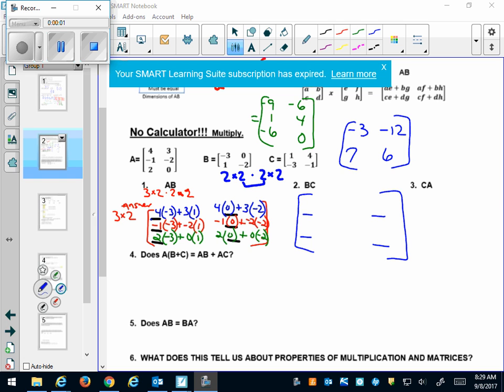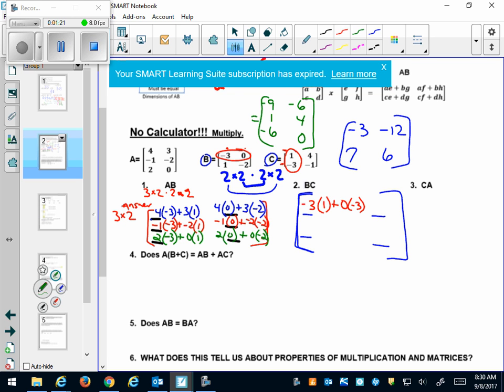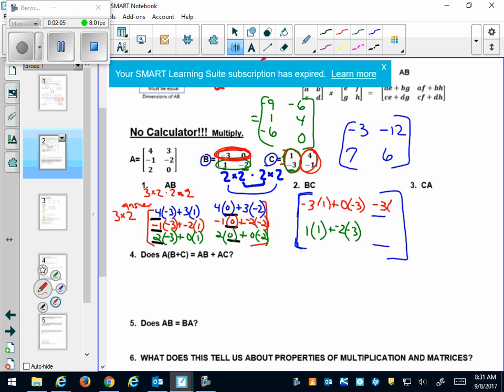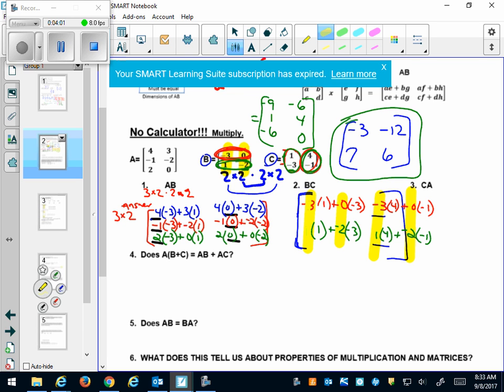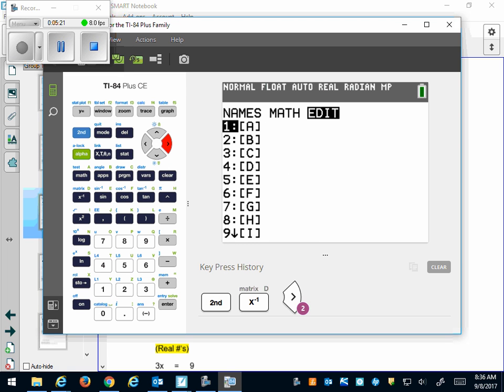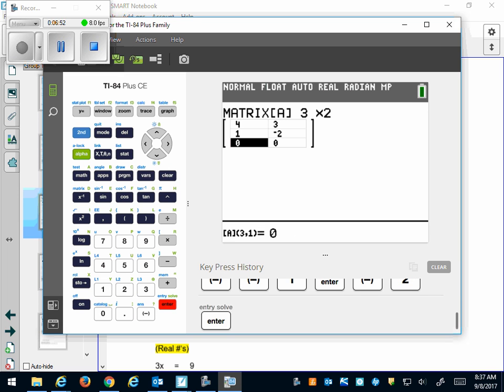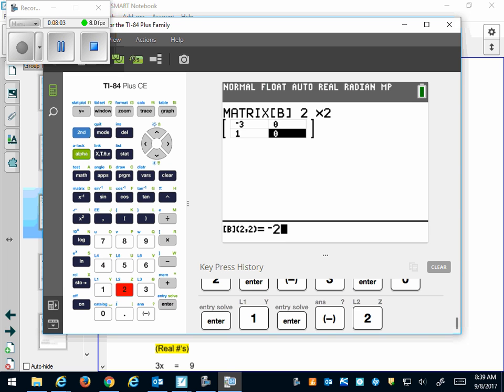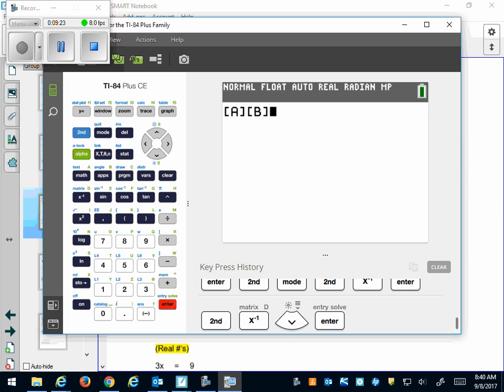PC40 matrix operations